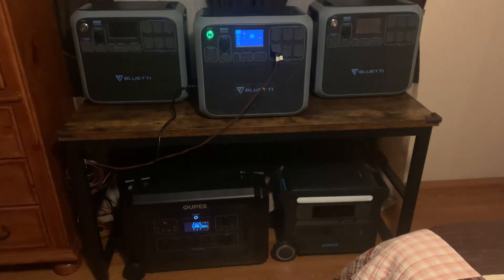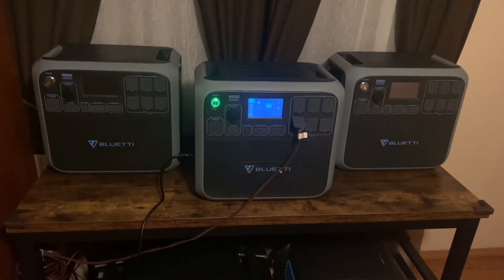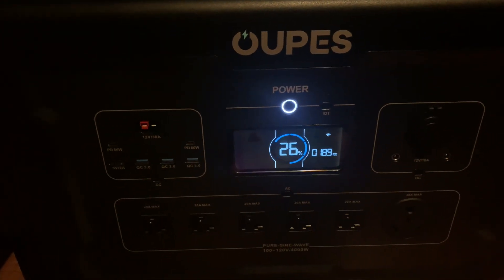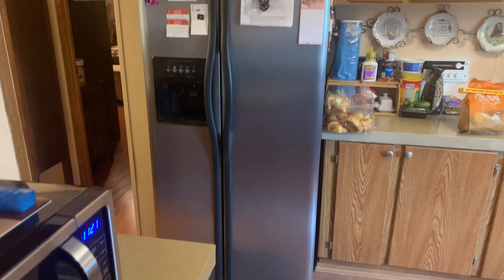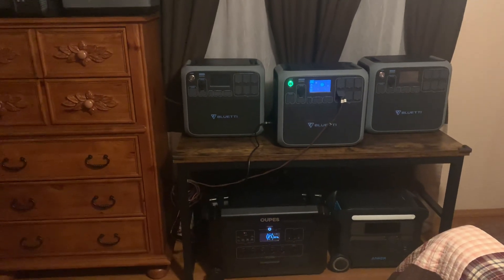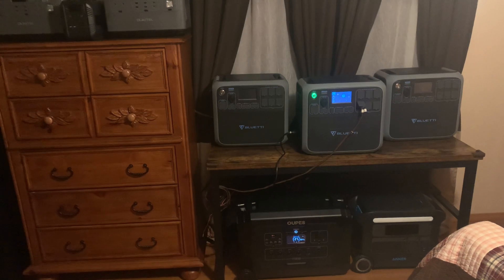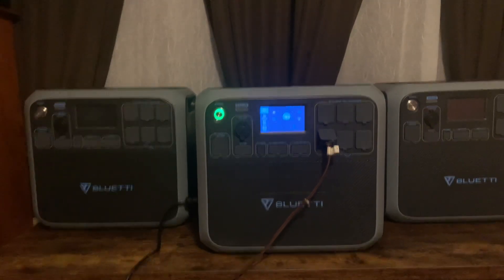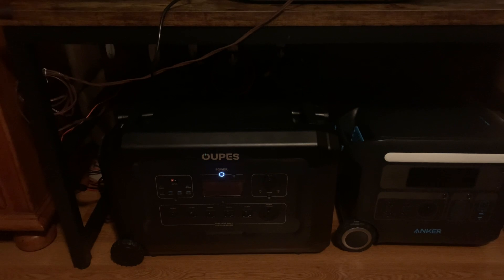USA IS RAISING TARIFFS ON CHINA. YOU THINKING OF BUYING A SOLAR POWER BANK OR PANELS???